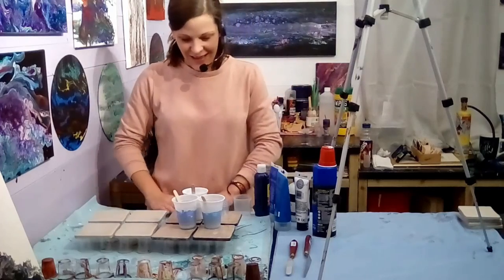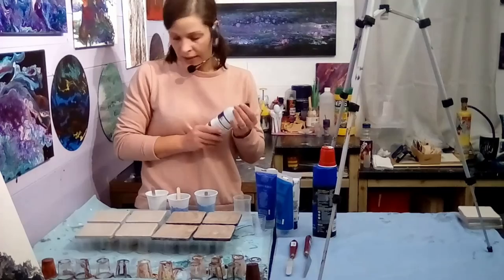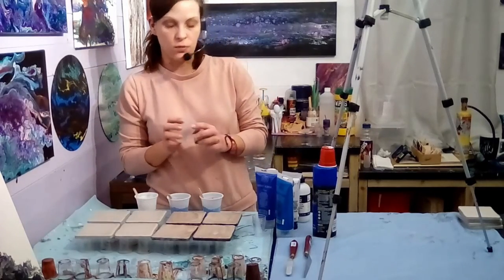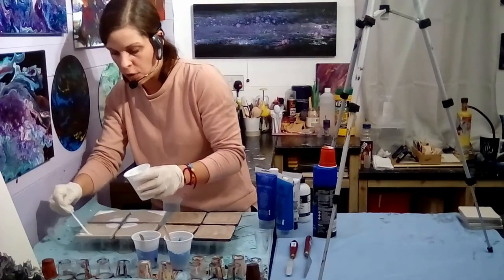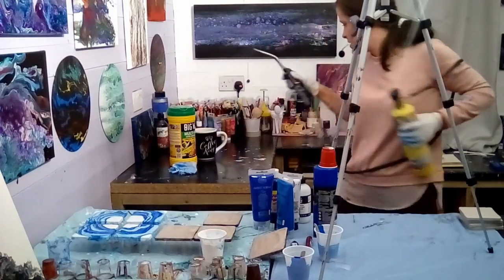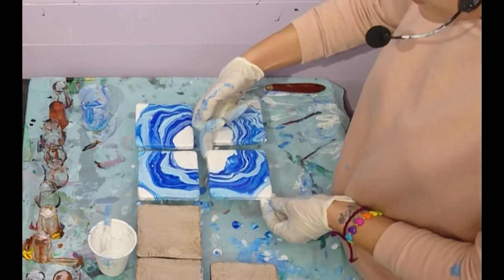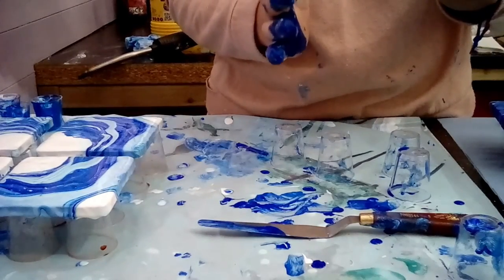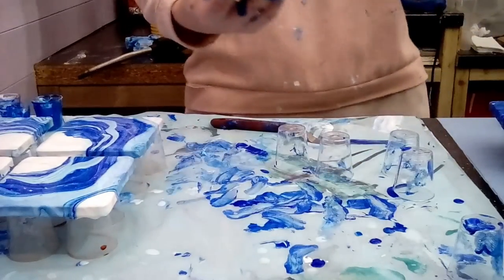[026] Acyrlic pouring on coffee mats/coasters with and without silicone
Welcome, In this video I make two sets of coasters using two different techniques. They will be coated with Art resin when they have dried for three weeks.